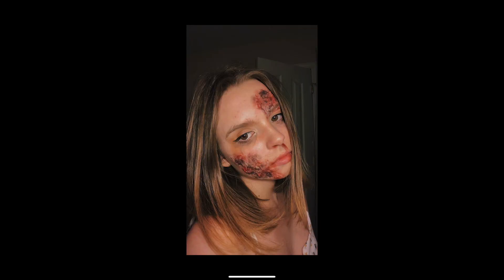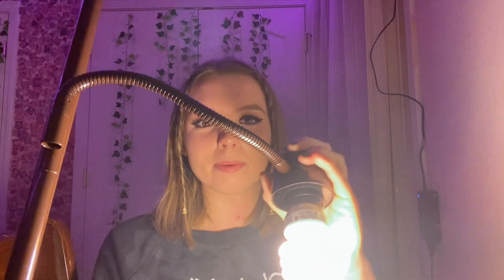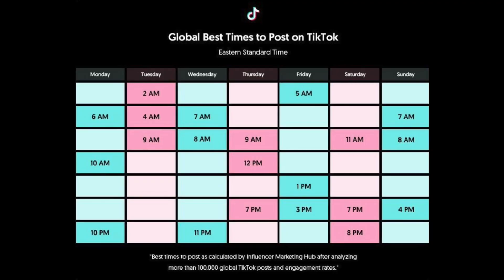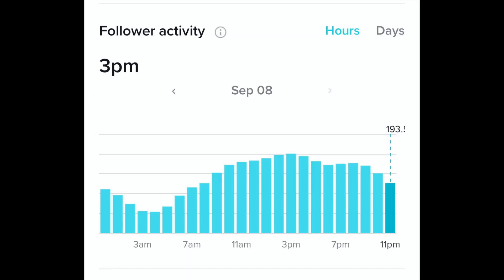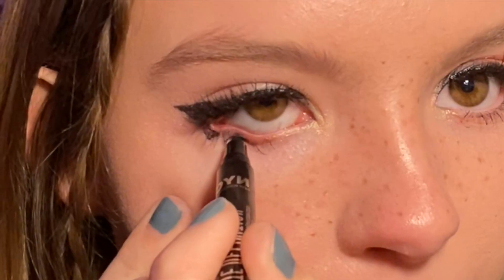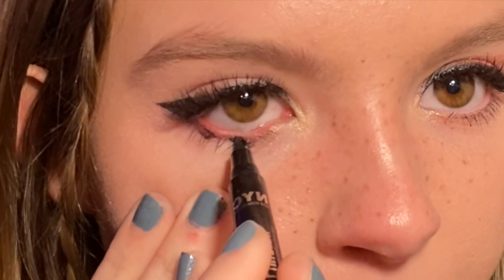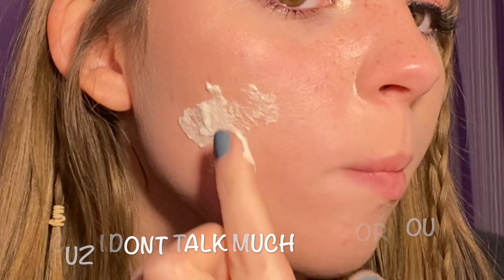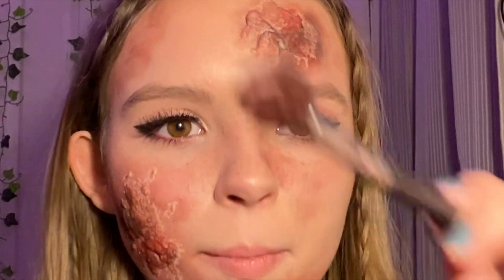HOW TO BECOME TIKTOK "FAMOUS" (tips and tricks) AND BURNT SPECIAL EFFECTS TUTORIAL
When I asked you guys what type of YouTube videos you wanted to see, a lot of you suggested a tips and tricks video! So I made a short list of tips for you guys to help you get your videos on the For You page and gain followers.